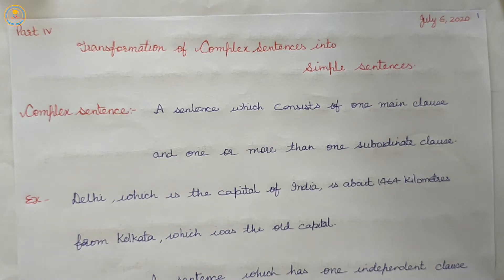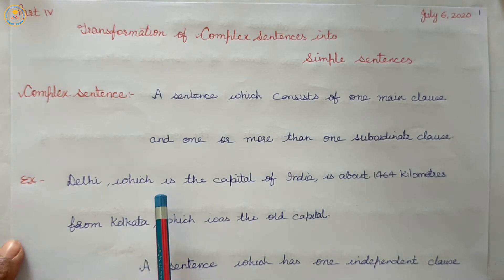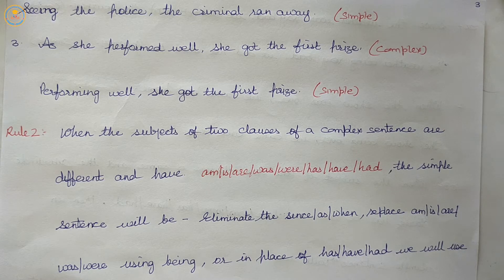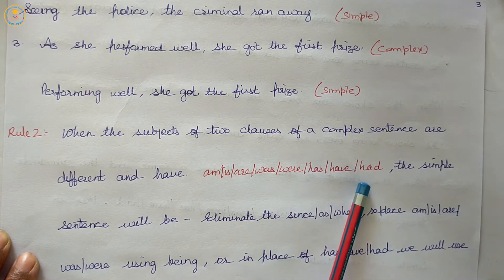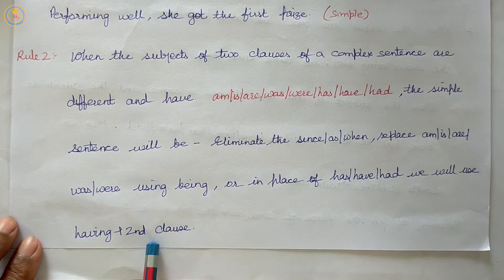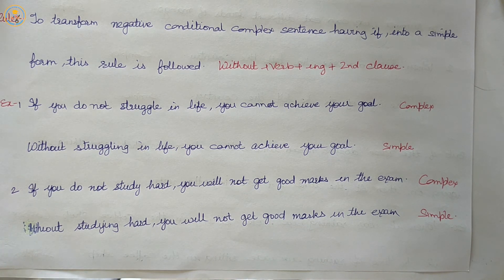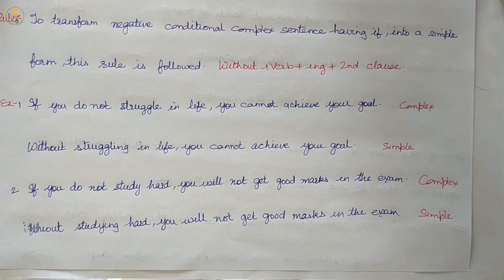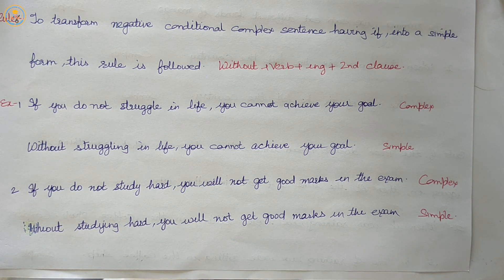06July ||Topic - Transformation of sentence Part-4 ||Class- 9 to12|| English Grammar||Bal Sadhana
Time Table -
Class X. XII
9:00am = Mathematics. Mathematics/Biology
9:30am = SST. Physics
10:00am = English Grammar. English Grammar
10:30am = Science. Chemistry